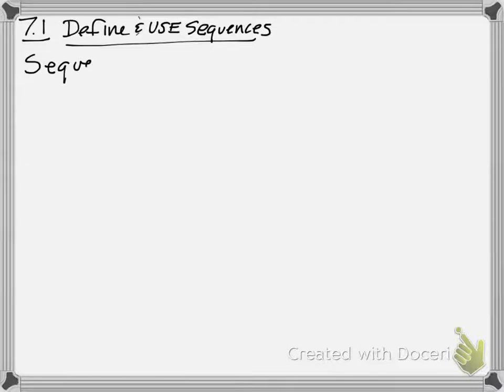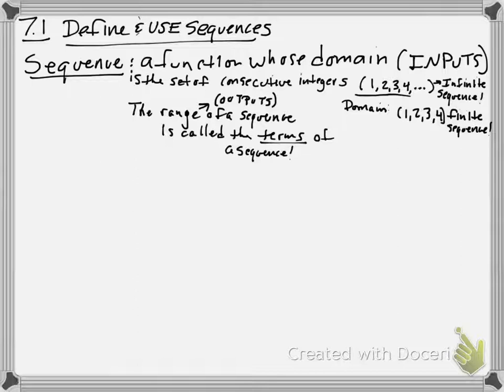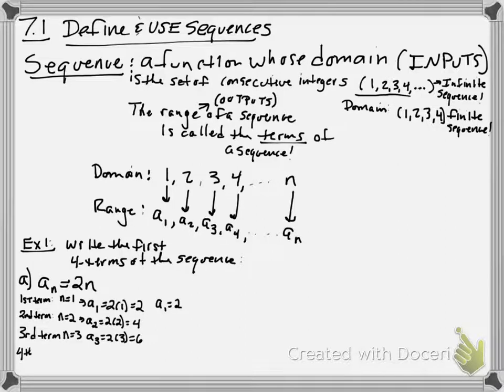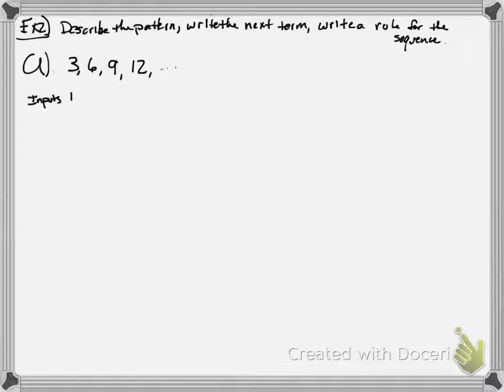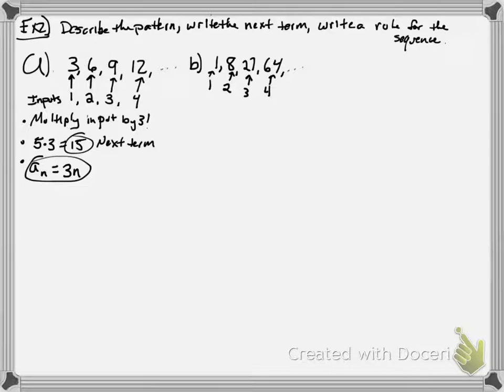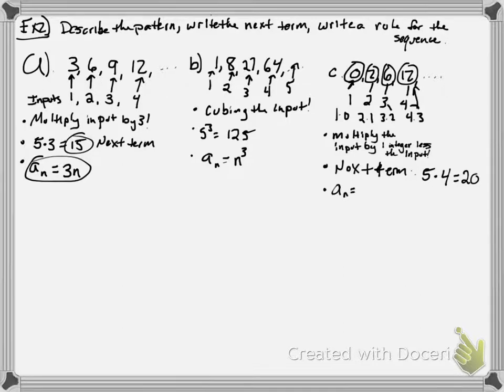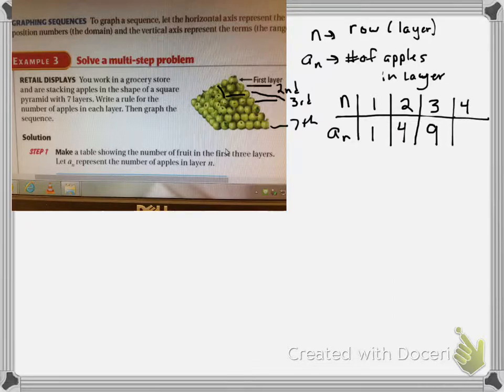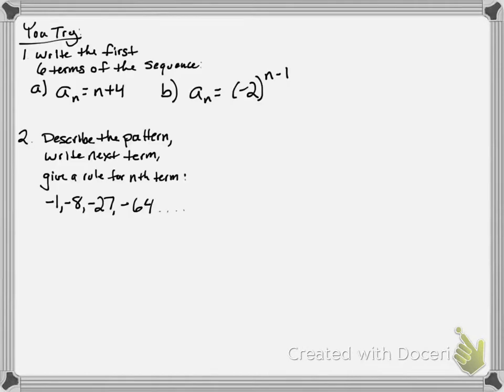7.1: define and use sequences